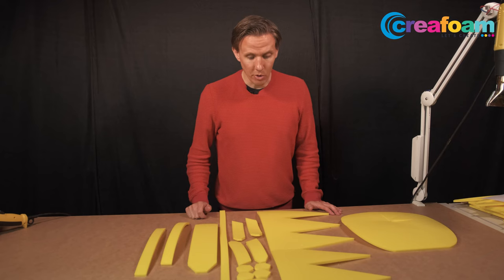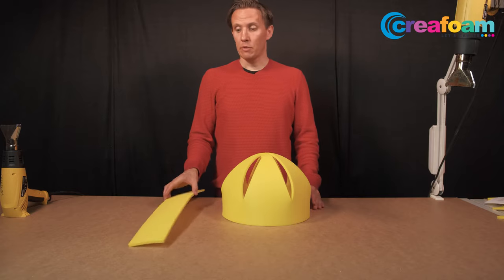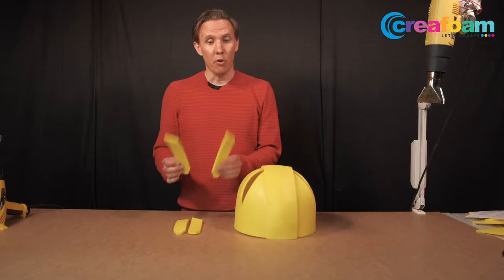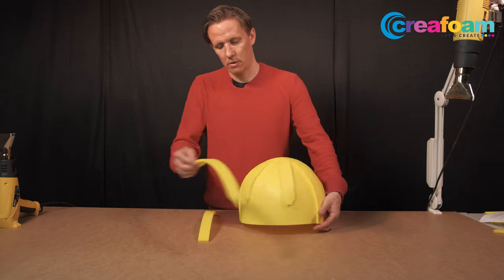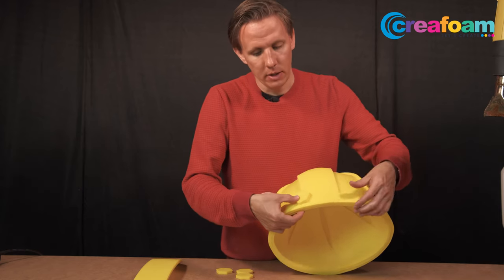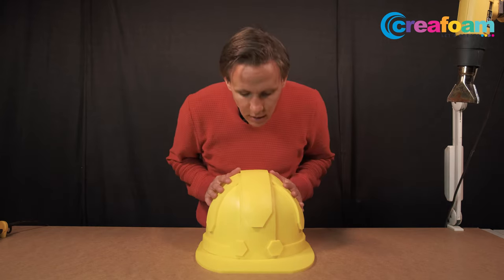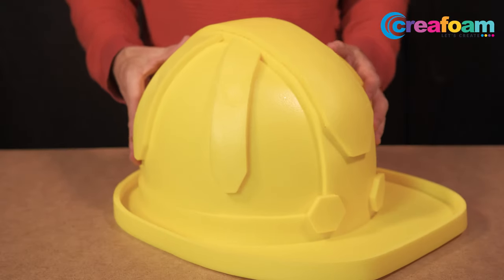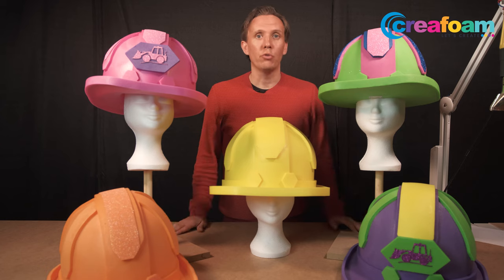Tutorial: how to make a foam construction worker helmet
In this video we'll show you how make a foam construction worker helmet. Follow the instructions step by step and make your own foam hat.

Want to try it for yourself? We ship worldwide! We have a wide range of foam, glitter foam, finishing materials, patterns etc. Go

Questions? We're happy to help you. Use the contact form on our website for a fast response.